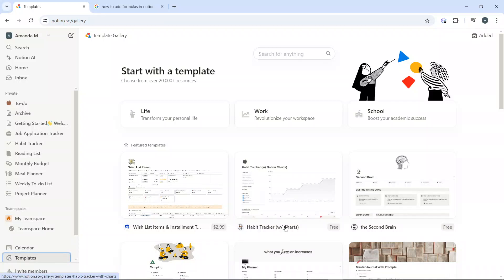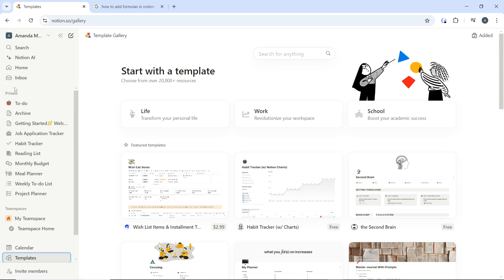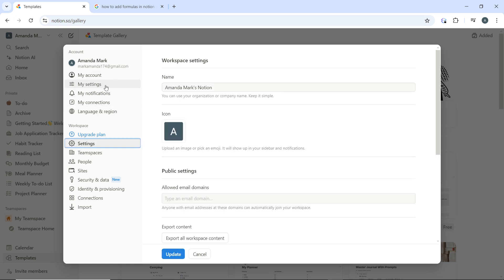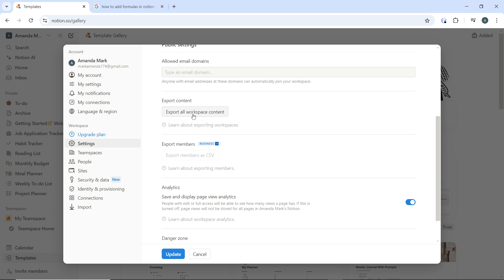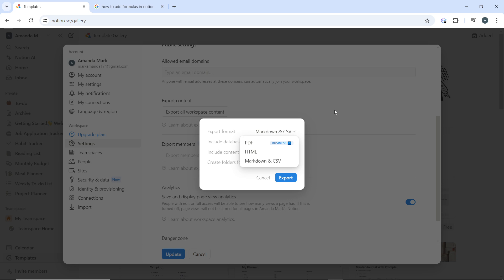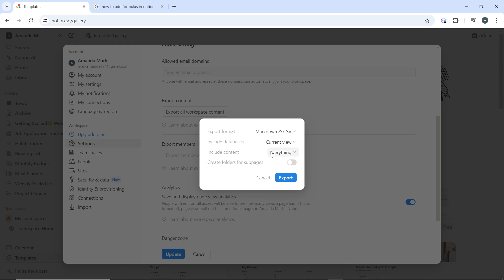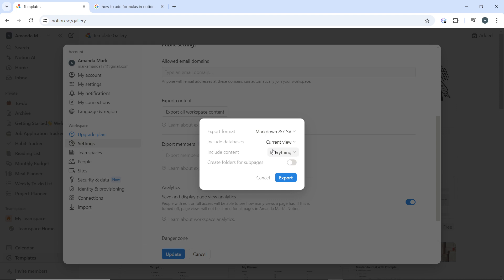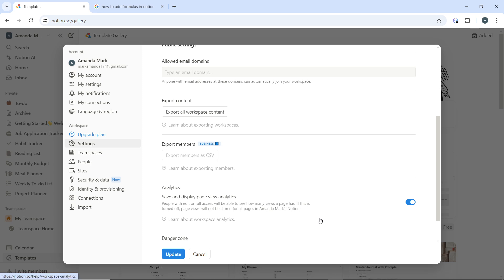How To Backup In Notion (Easiest Way)​​​​​​​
In this video I will show you How To Backup In Notion. It would be good if you watch the video until the end so that you don't miss important steps.